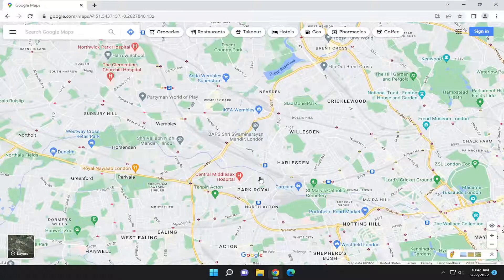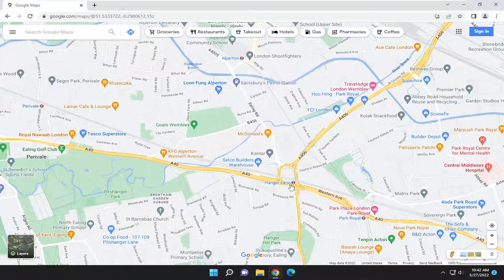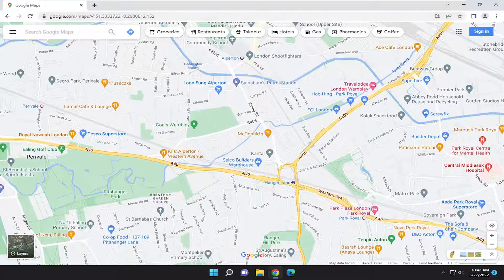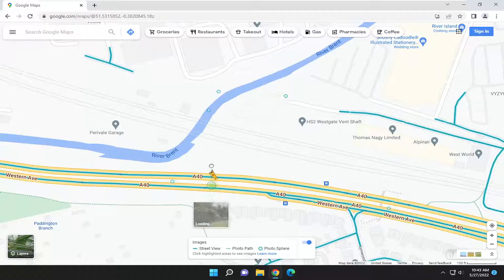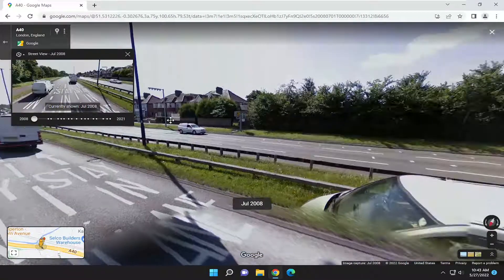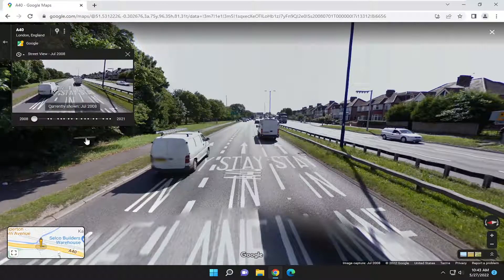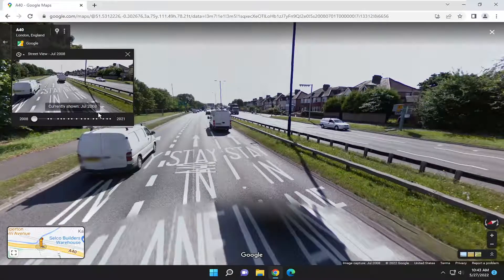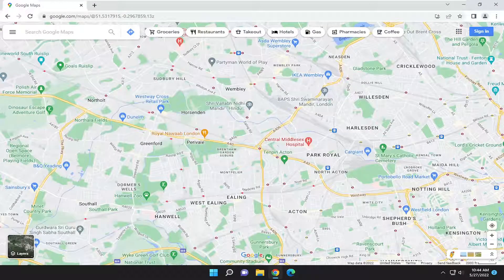How to Travel Back in Time in Google Maps [Tutorial]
Google is celebrating its handy Street View feature by giving iOS and Android users a glimpse of the past through a series of past imagery. Plus, Google is rolling out a new camera to get more Street View images in different spots.

After 15 years, Google Map's Street View has 220 billion pictures in 100 countries, with many taken over the years since the feature first came out in 2007. Now, users can see how places have changed throughout the years by selecting "See more dates" in the Google Maps app.

Google Maps updates typically every few years. Depending on the location, you can travel back in time, sometimes as far back as 15 years.

Keep in mind that your results will vary greatly by location, if available at all.

Issues addressed in this tutorial:
travel back in time google maps
can i go back in time on google maps